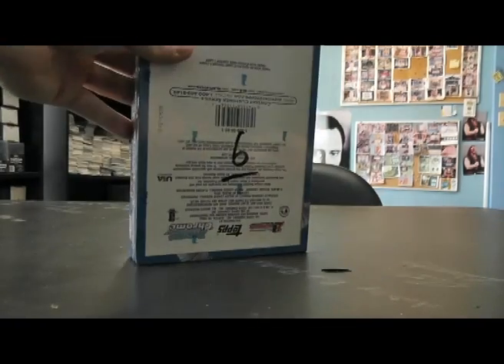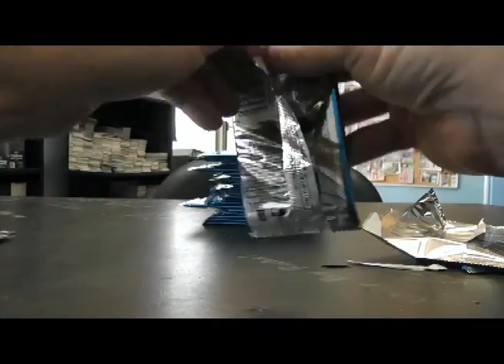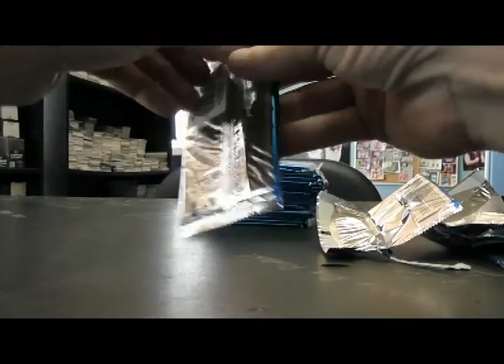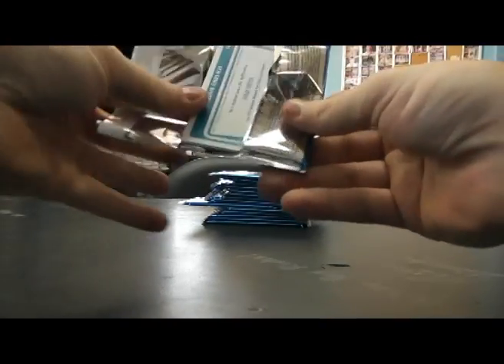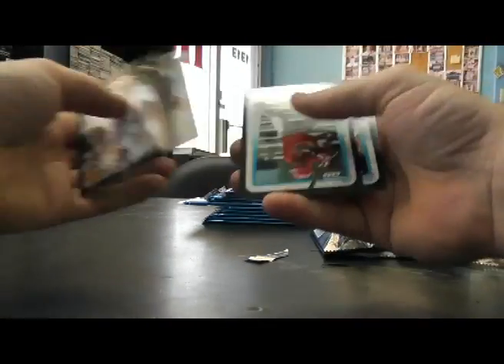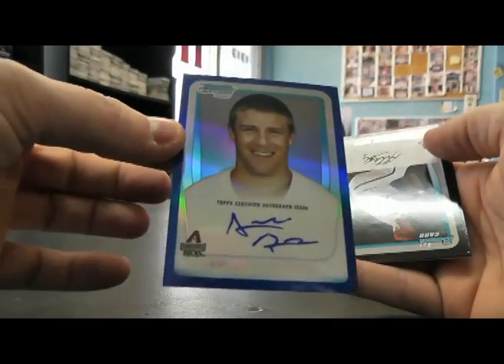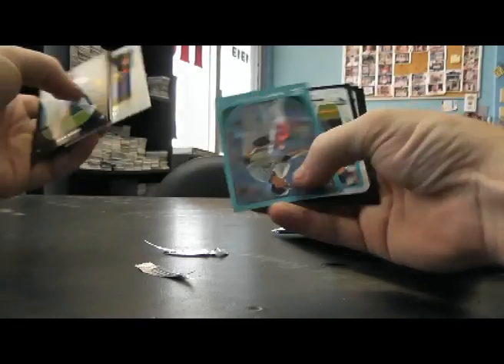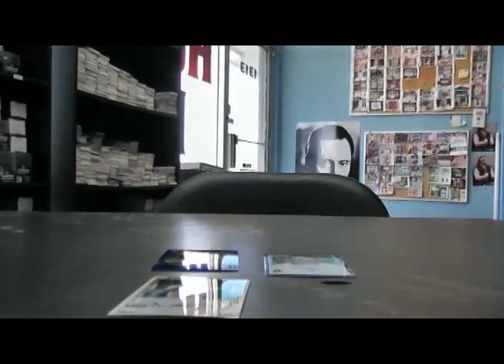Matt S' 2011 Bowman Draft Baseball Box Break